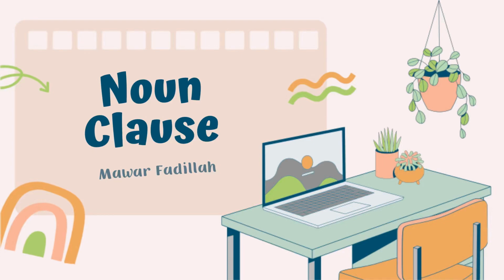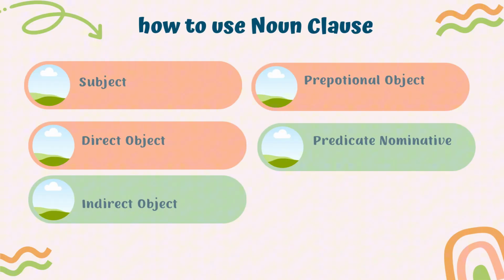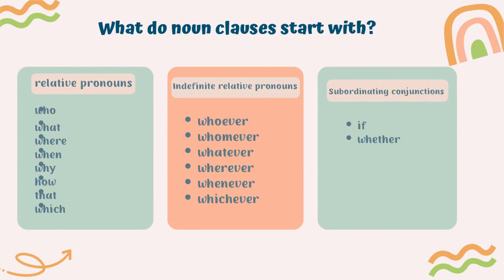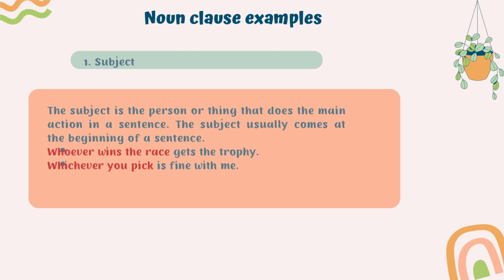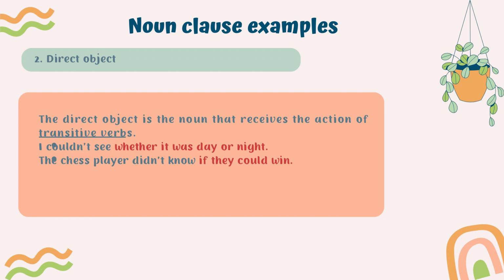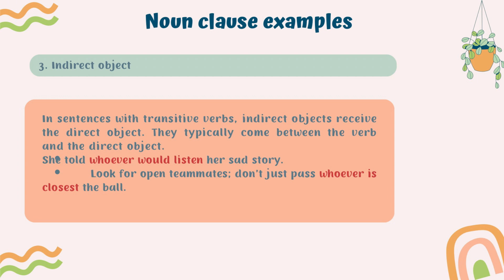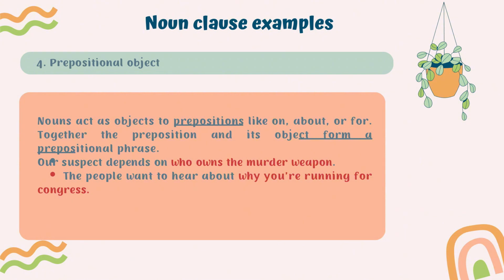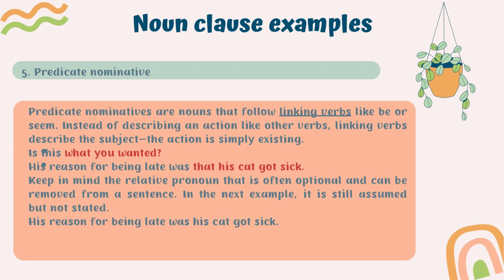NOUN CLAUSE (assignment of intermediate granmar subject)